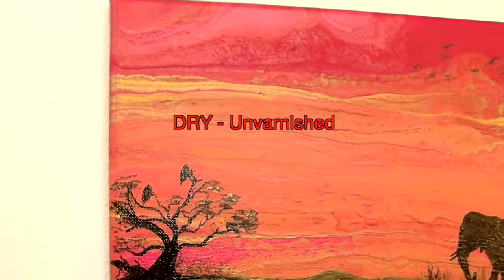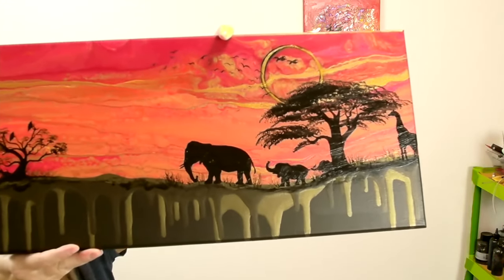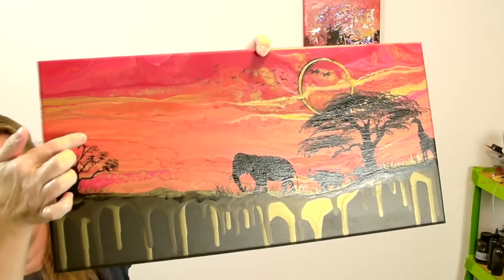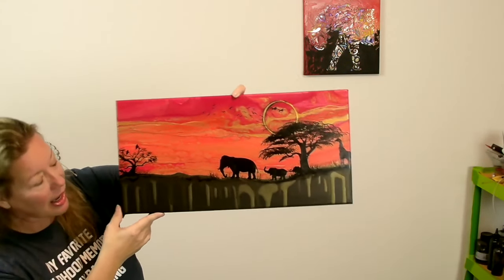Safari Pour - Easy To Follow For Newbies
Reds, Oranges, Yellows, Blacks...pouring on a canvas to create a safari animal theme.  This was a fun piece to create.  My colors are random so I didn't list the specific ones that were used the whole time. But hopefully you get the idea so that you can try this idea.

ART is FUN and ART is BEAUTIFUL ~ join me as we discover and create.

Crazy Lady Creations explores the wonders of acrylic pouring and fluid art!     I focus on the joy of creating abstract art through various techniques and beautiful color combinations.   I love acrylic pouring and have been experimenting with it for years.  Some of the most peaceful moments of my day are in my art room because I love watching what happens on the canvass….it’s always a surprise.   Even when I plan for an outcome, it doesn’t always turn out the way I’d hoped, but that’s the fun of painting, there are no mistakes.  We all have our own perception of what looks good, so let’s learn from each other.    I love to have fun and you’ll find many moments that make you laugh, at my expense, as my husband enjoys editing the “bloopers” into my videos.

Life is too short for boring, so share this with your friends for me… I certainly appreciate it!